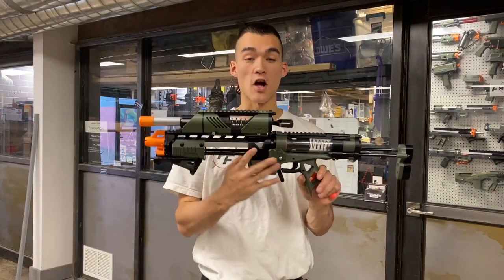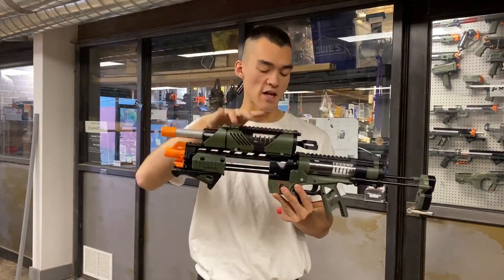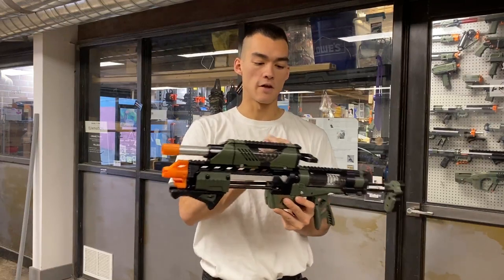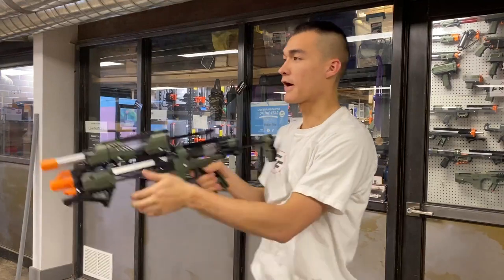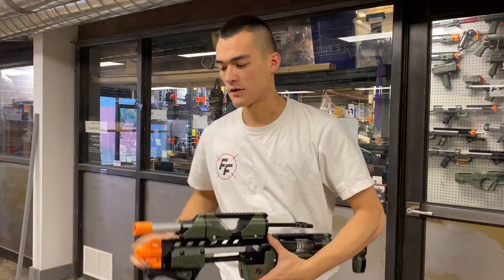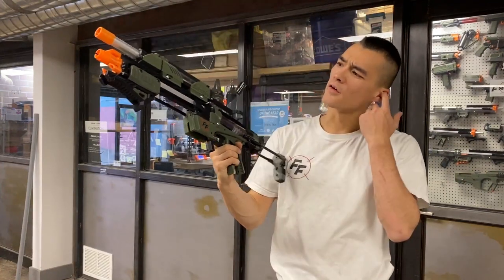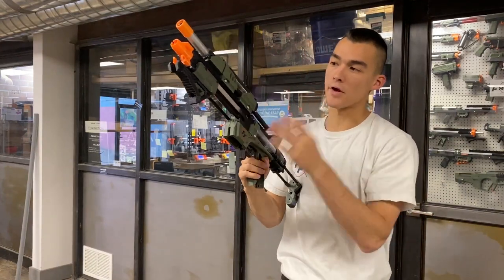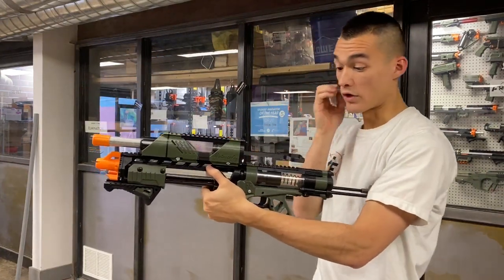Mistress Key | Nerf Blaster Overview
Attachment or your main blaster that allows you to fire a single mega dart. Comes in handy for tagging zombies or busting shields.

Features:
- Mountable on most picatinny
- Button trigger on side
- Similar specs to Rainbow pistol
- 5.5" K25 default spring
- 5" Mega default barrel
- Rear pull style prime
- Fires a Mega dart 80-100 FPS with default setup
- Uses mostly standard Talon Claw hardware

You can get your own Mistress Key fully assembled and tested from Frontline Foam:

** Original design by 06CalendarGirl on Thingiverse.**